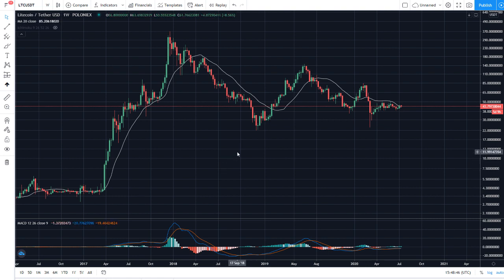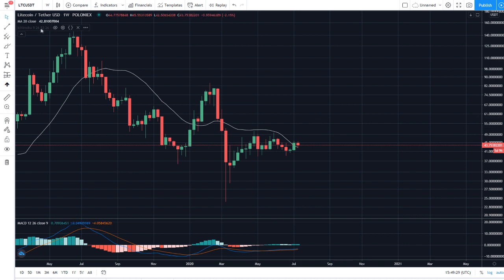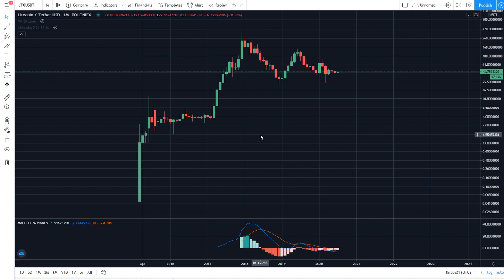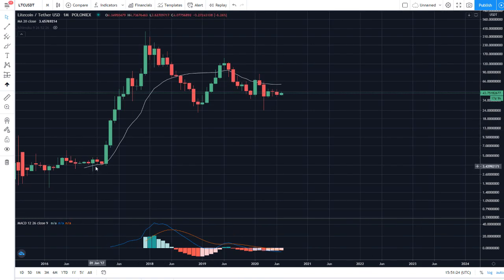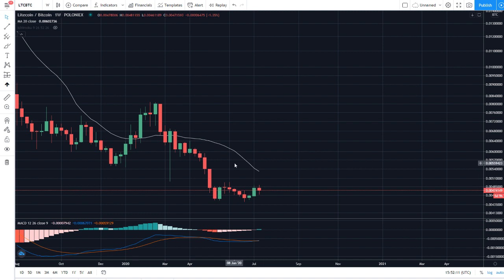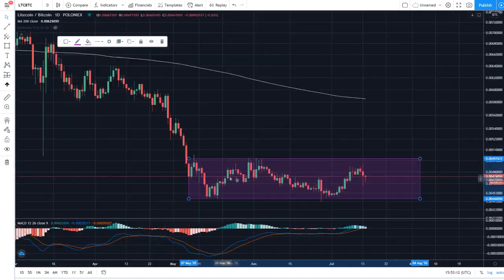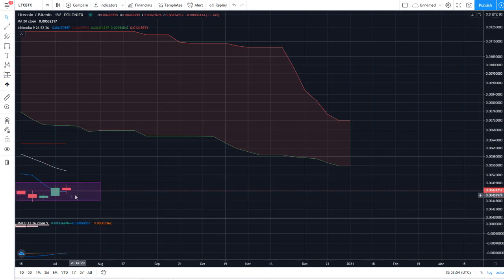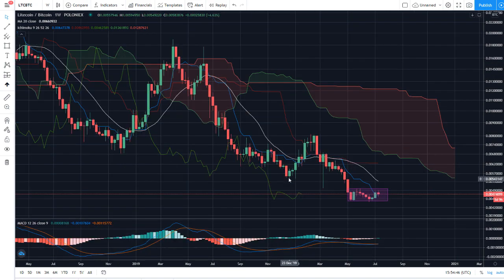Litecoin Price Analysis for July 2020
This is my price analysis video for Litecoin (LTC) cryptocurrency. Both LTC / USD and LTC / BTC pairs are in accumulation phase.

This is a great time to get some litecoin if you are a fan of it.

ETH/ERC20: 0x11d6DFDe9FBC8E784c295D47399ccD9D7e34d88C
BTC: 1QGL6T8TQUMwxF9ijRUGk4auSMNPH6vjVC
BCH: qpxae9e6dtsrmrsytgfwsr9ankzajjvsycxgxfcud3
LTC: LdTikbJ1RZjAszKRKyUoEnBBH9v2aKS7bX
Nano: nano_3hqjjcfgfe63egux5rfy95qxy9zkqdz94td1zb4u5cpq17ne898f9dzrjmuw
Dash: Xxh6A2aRenVRSKUcv4rBNhVWuNbqAC89HT